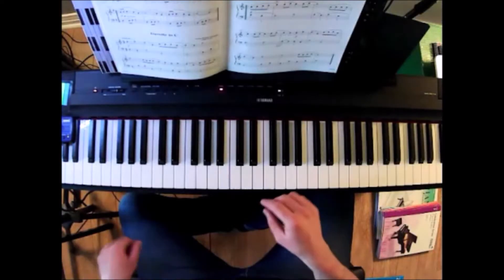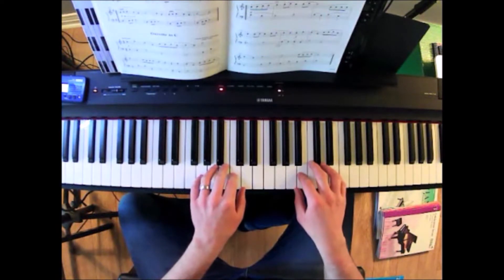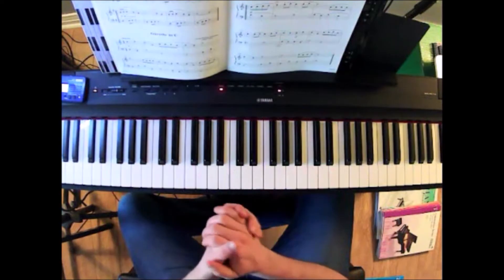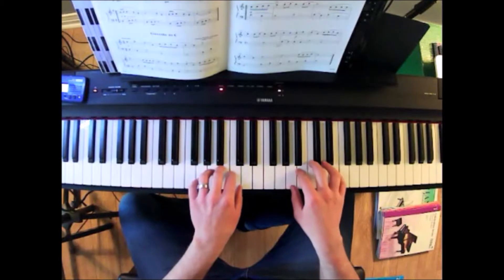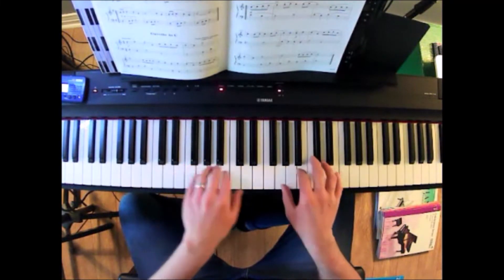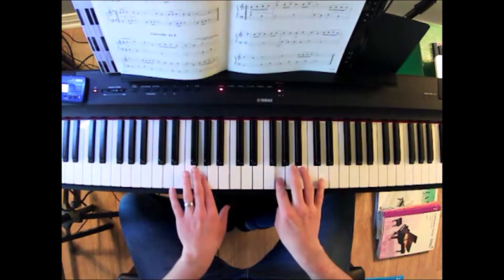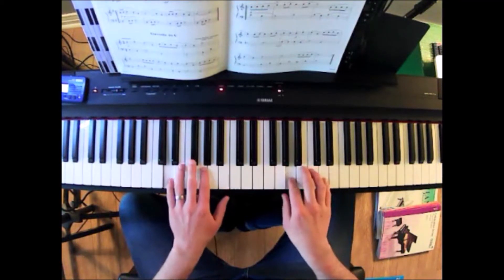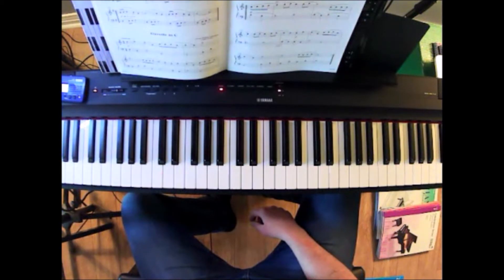Procession in G Major, by Michael Praetorius (Video Tutorial: Piano Literature, Book 1)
"Procession in G Major", by Michael Praetorius, is an enjoyable piece of music that is found the book for late-elementary piano students called: Piano Literature, Book 1.

This series of pieces is published Faber Piano Adventures, and is compiled by Nancy and Randall Faber. The pieces are progressive in difficulty, and encompass styles of music from the Baroque Period (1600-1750), the Classical Period (1750-circa 1830), the Romantic Period (circa 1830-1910), and Contemporary Period (circa 1910-present)

The goal of this tutorial video is to offer some tips and tricks to start learning this fun piece of music. Have fun as you enjoy learning this song, and check back here for more tutorial videos of many of the wonderful pieces from the Piano Adventures Series!

To listen to enjoyable music, please visit Ian J. Green on Spotify